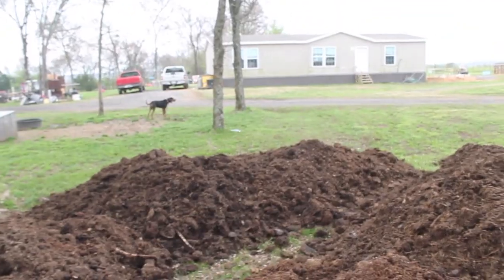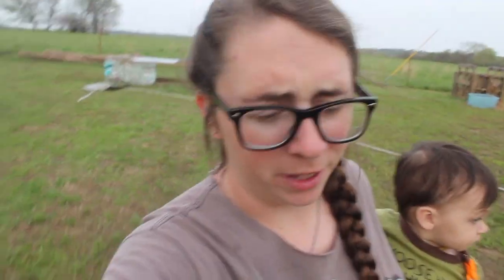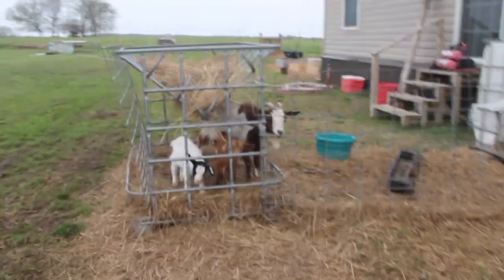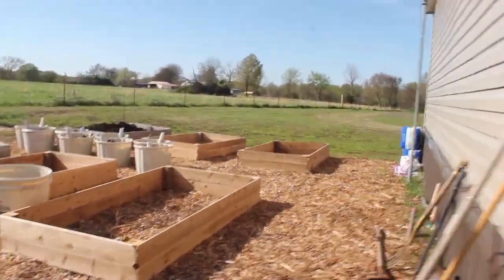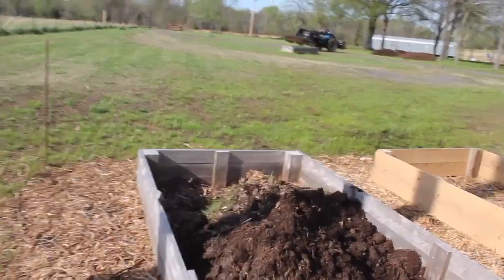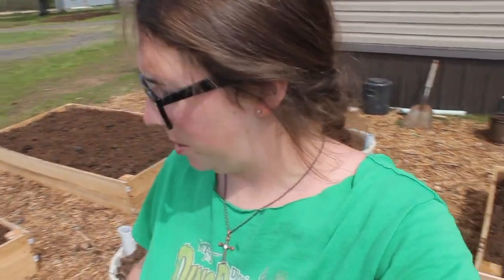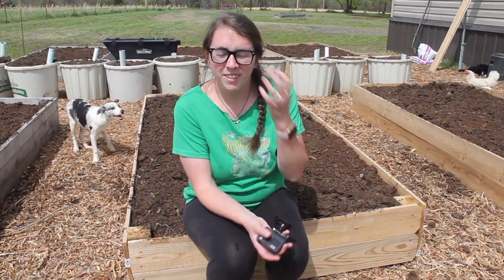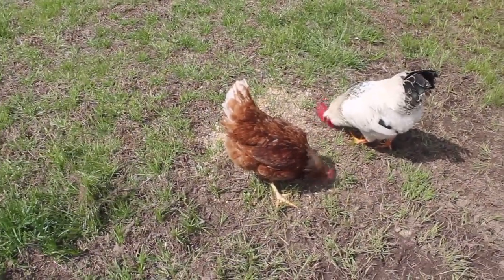We are finally filling the raised beds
I really enjoy all the comments and likes on our videos and we really appreciate our subscribers! Thank you all for making my “pastime” so enjoyable! if ever there is anything you would like to see on our homestead feel free to leave it in a comment or you can email us or contact us through social media at:

If you’d like to send us a card, note, or anything you can at:

Thanks again guys for making this channel what it is. I couldn’t do this without each and every one of you!! God Bless and we’ll see you soon!!